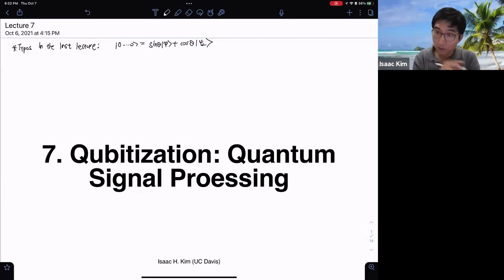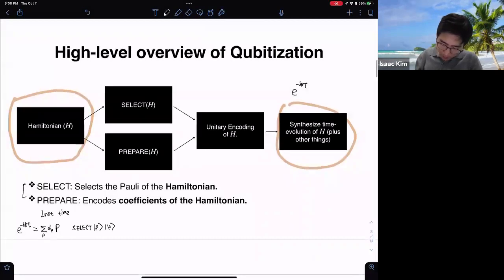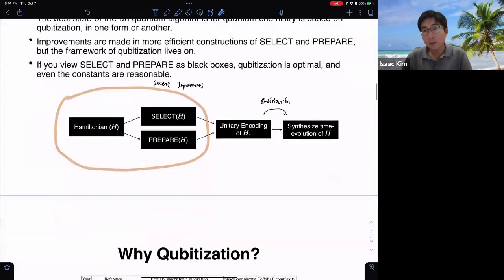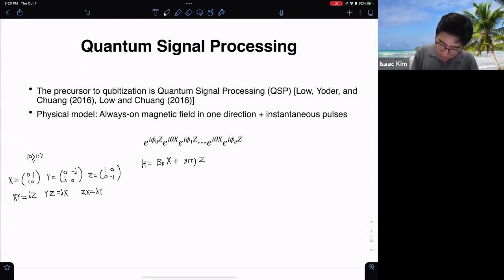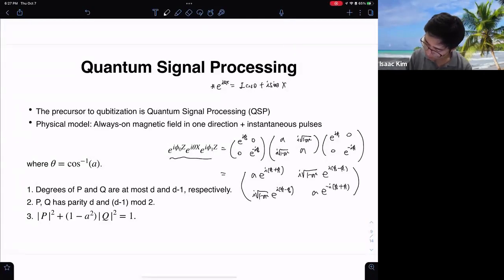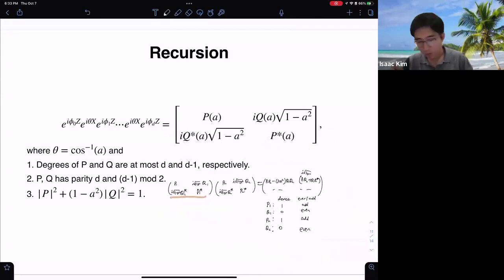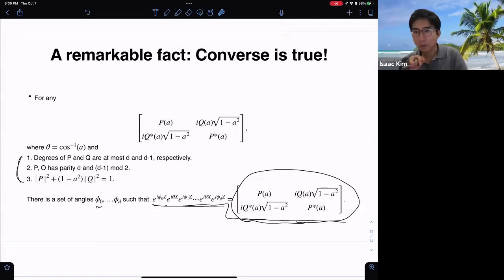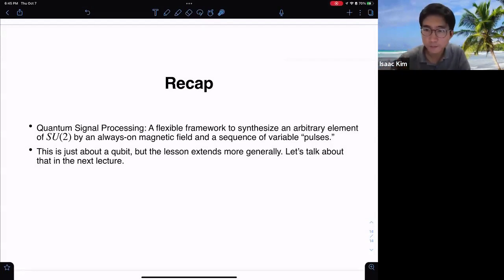[Lecture Series] 07. Mini-Course on Quantum Computing 20211008